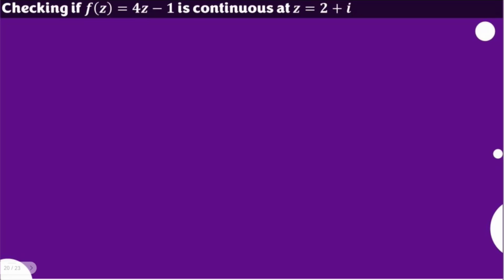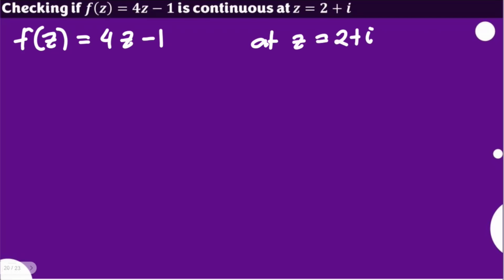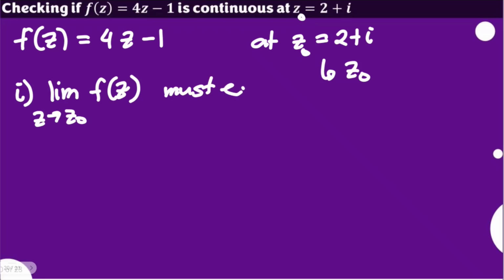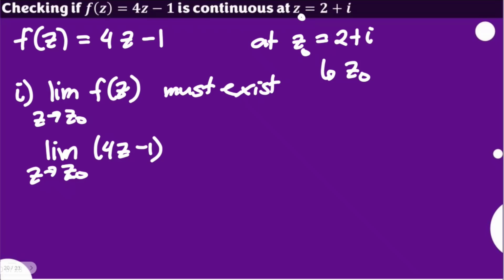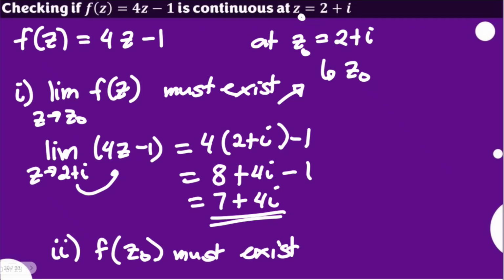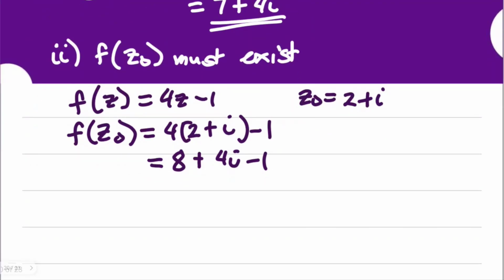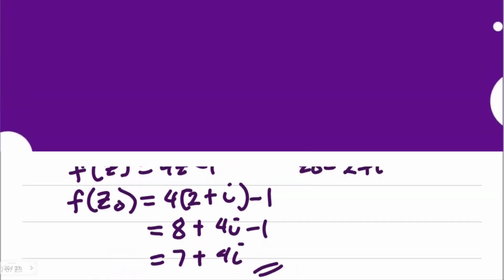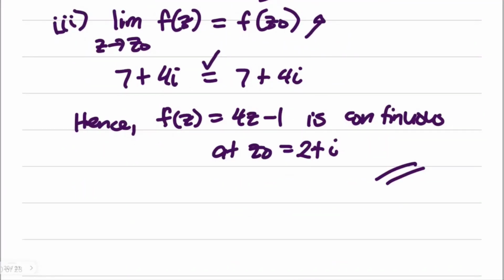Checking if 𝒇(𝒛) = 𝟒𝒛−𝟏 is continuous at 𝒛 = 𝟐 + 𝒊 || Limits, and Continuity || Complex Analysis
Checking if 𝒇(𝒛) = 𝟒𝒛−𝟏 is continuous at 𝒛 = 𝟐 + 𝒊 || Functions, Limits, and Continuity || Complex Analysis